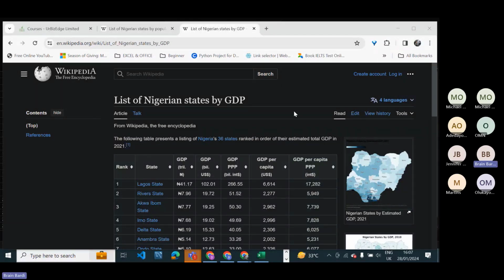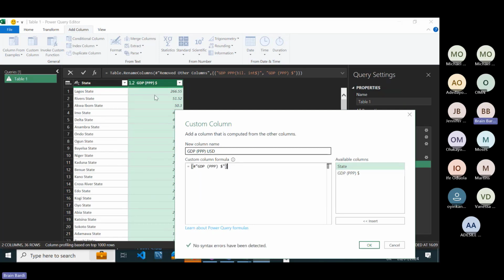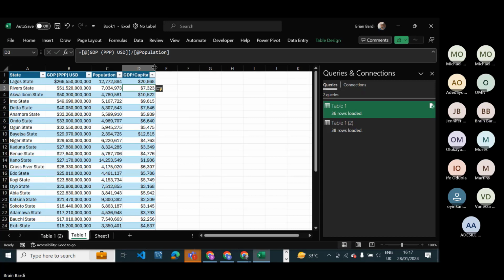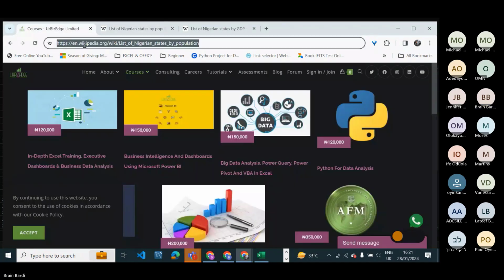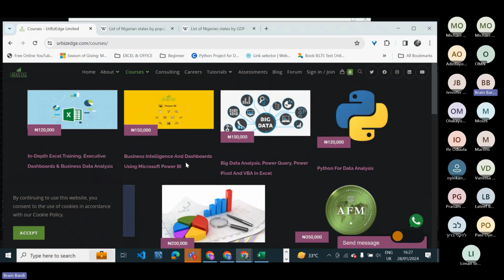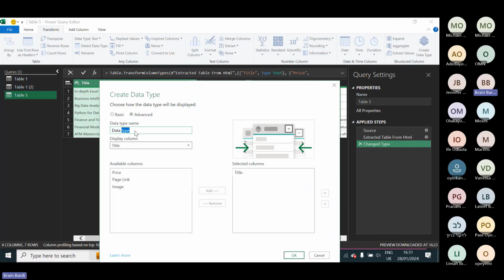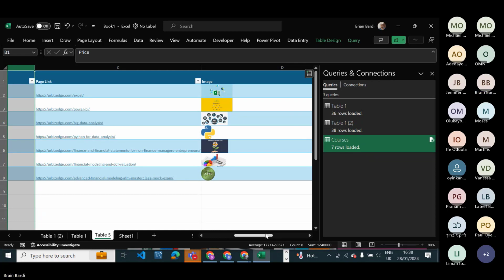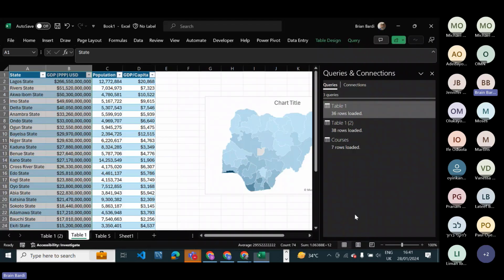Excel Office Hour 167: Web Scraping with Excel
Speaker: Brian Bardi

About:
Brian is a data analyst with over 3 years of experience in generating leads, designing dashboards and reports, data extraction, pipeline development, and statistical analysis. He is certified in SQL and uses his skills to provide data insights that help businesses make informed decisions.

Brian is passionate about using data to solve real-world problems. He has a proven track record of success in helping businesses improve their performance and achieve their goals.